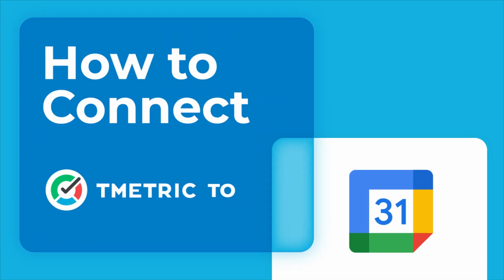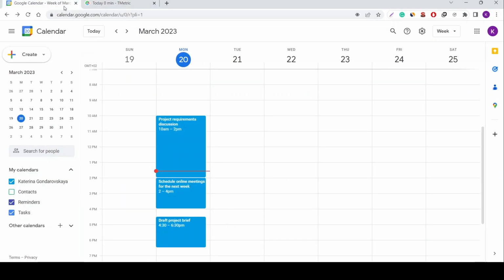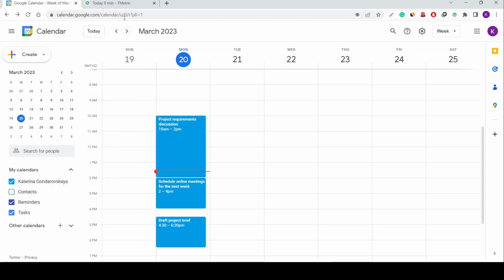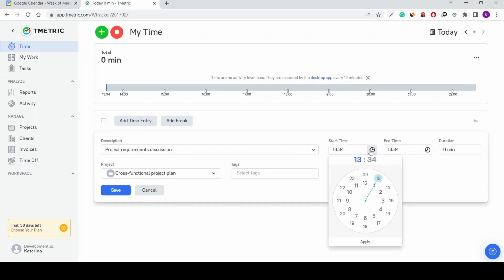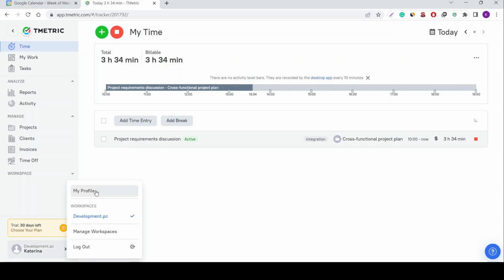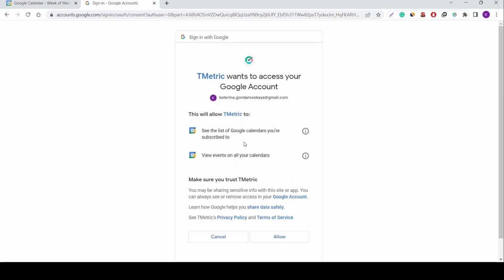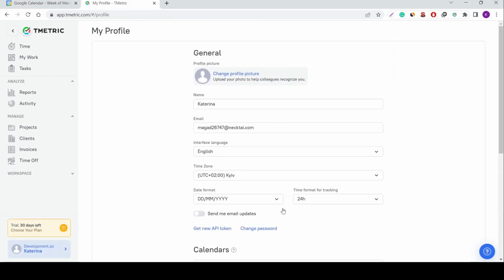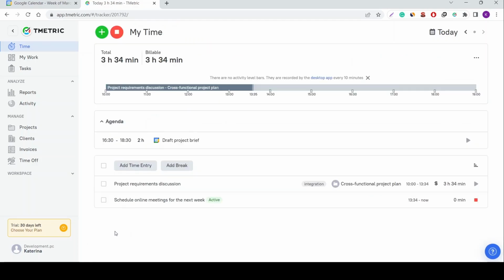How to connect Google Calendar to TMetric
In this video, we show how to connect your Google Calendar to the TMetric time-tracking app and track time spent working on any scheduled calendar event with one mouse click.